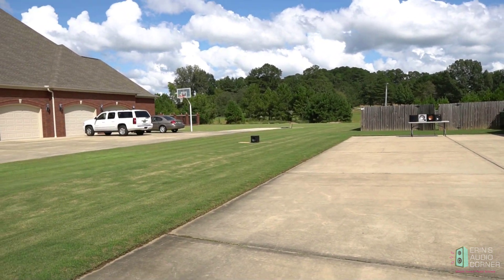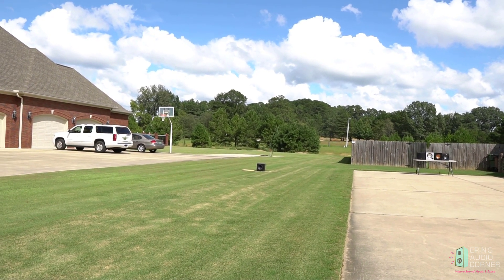Subwoofer Testing CEA 2010 Setup and Demo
In this video I describe how I conduct subwoofer testing using the CEA-2010 standard.

In a nutshell, the CEA-2010 metric provides a much better apples-to-apples comparison for subwoofer output capability.  This standard takes a set of tones, broken up in to 1/3rd-Octave steps at frequencies 12.5/16/20/25/31.5/40/60/80/100/120/160 Hz, evaluates the output and corresponding harmonic distortion components and provides a maximum output (Peak SPL) for each tone.  A final "broadband" Peak SPL value is provided based on each frequency's max SPL.

Measurements are Maximum (Peak) SPL, referenced to 2-meter Ground Plane (2 pi) conditions.  Tests are conducted either outdoors or indoors (in which case, room correction is applied based on an outdoor response reference) with Klippel's Distortion Analyzer 2 employing the use of Klippel's TRF module for frequency response and group delay and Klippel's Tone Burst Mesaurement (TBM) module for CEA-2010 measurements.

The TBM Module provides an automatic tone burst measurement sequence based on Standard ANSI/CEA-2010. Using a fully adjustable tone burst stimulus, the maximum sound pressure level is measured. For a user defined set of frequencies, the measurement is automatically repeated with increased input level. If the distortion in the sound pressure has reached a user defined threshold, the measurement is stopped and the peak SPL is reported. Optionally, a second state signal (displacement, current or voltage) is measured simultaneously.  The Burst measurement module is designed to run band limited burst measurements versus input voltage and frequency. The results are evaluated in the frequency domain towards a threshold curve. For each frequency, the voltage is increased until the threshold curve is reached. The highest voltage not below the threshold curve is used to calculate the peak level of this state signal (according to CEA2010).

Feel free to give me a thumbs up or thumbs down.  Not everyone will like this but I hope it's useful for a lot of you.

This site and channel are made possible through contributions from you all.  If you would like to help contribute to fund the cost of future test items, materials for testing, etc you can do so with this link:

And finally, if you want to show your uber-audio-nerd status while supporting this page check out my t-shirts here:

- Erin